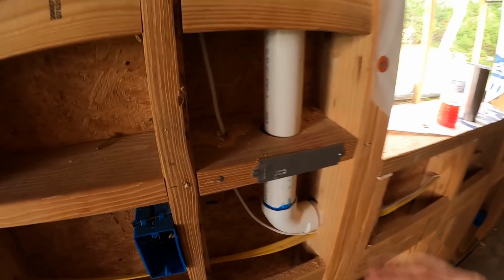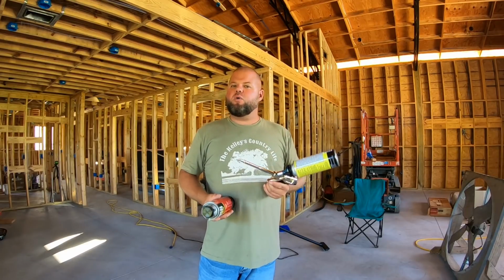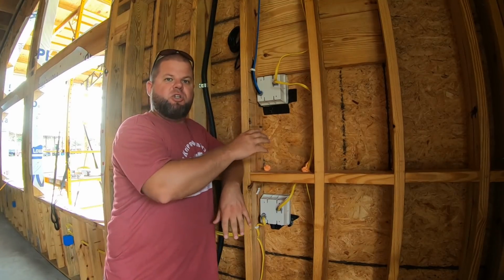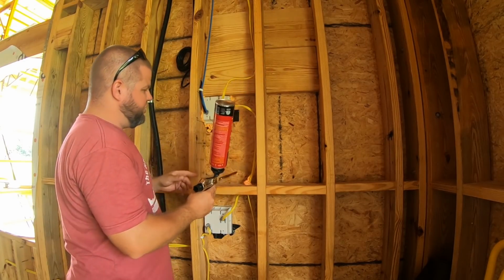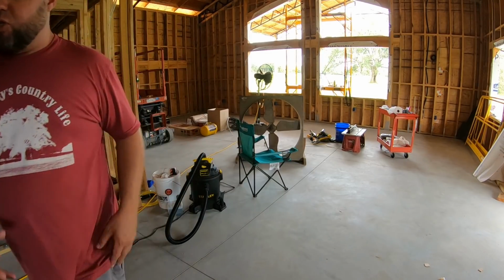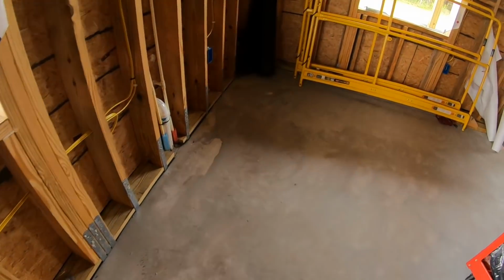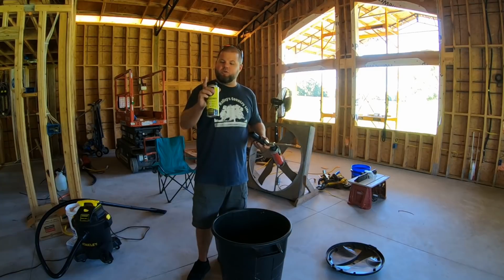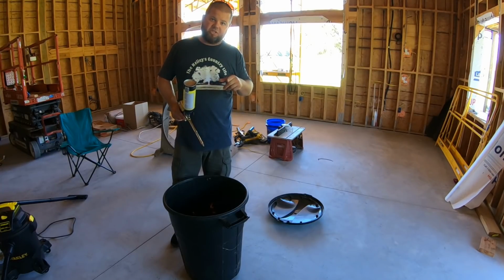Great stuff pro foam gun! Sealing the house and preparing for insulation #459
I try out the Great Stuff Pro foam gun and start sealing up any air leaks in the house now that inspection is done.

Foam gun

Gaps and cracks fire block foam
Window and door foam
Foam construction adhesive

Our address